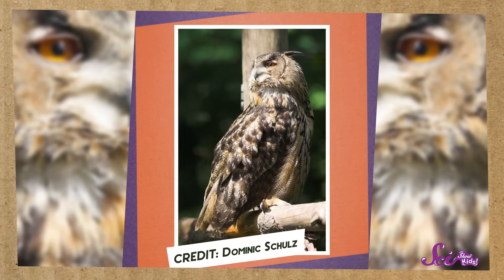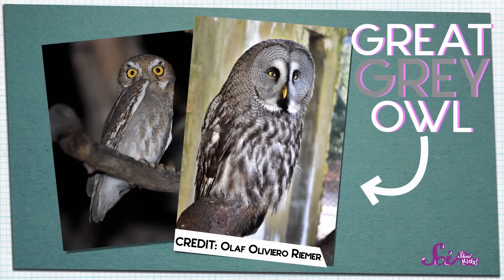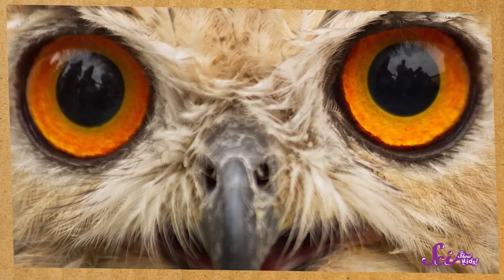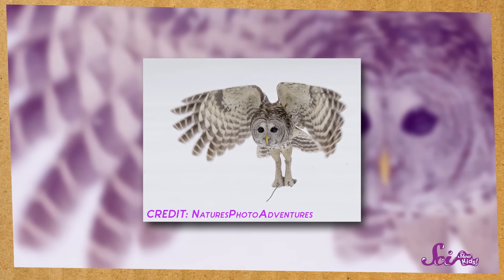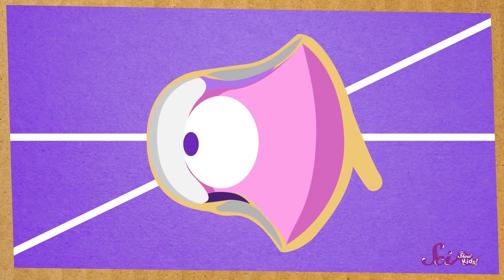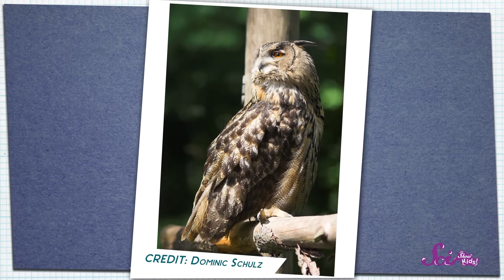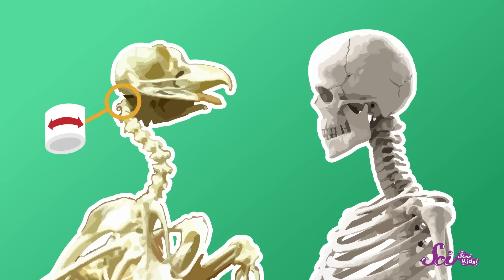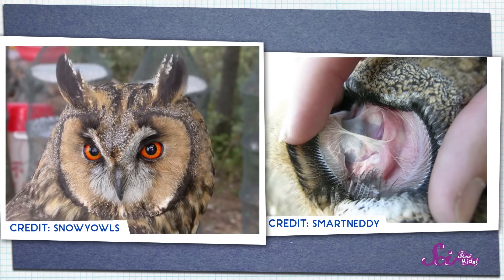Who Knew? Amazing Owl Facts!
Who-who-who is quick, adorable and one of the best hunters in the whole bird family? Join Jessi and Squeaks to learn some amazing facts about owls!